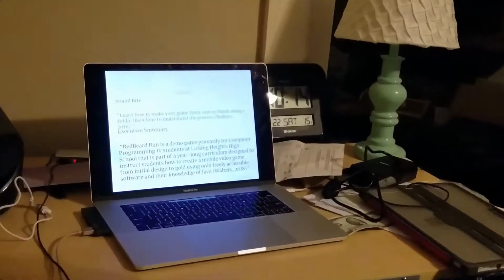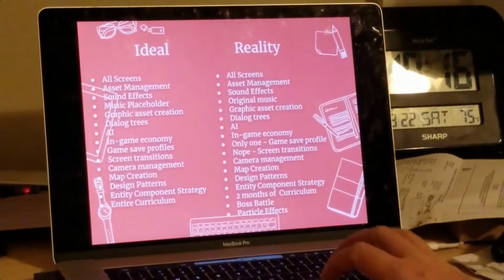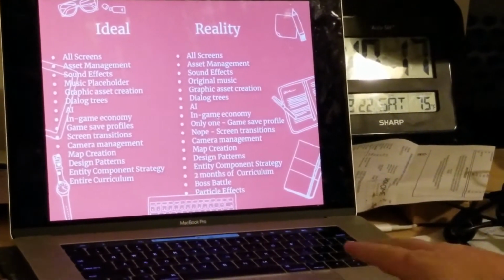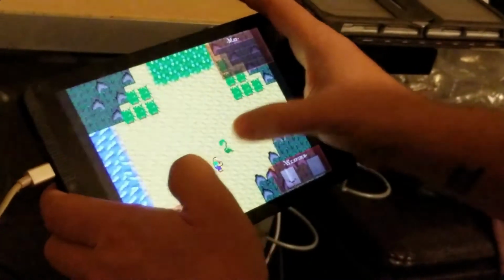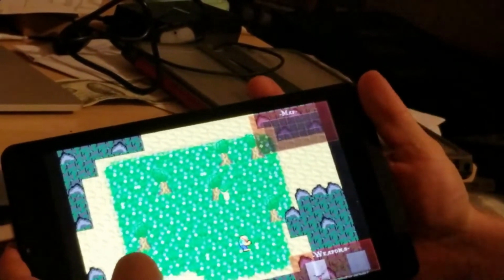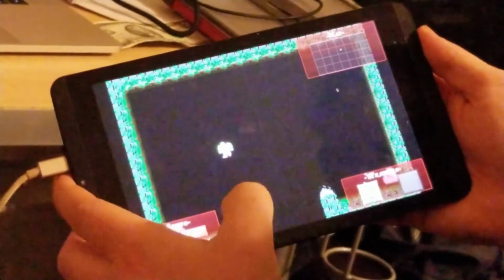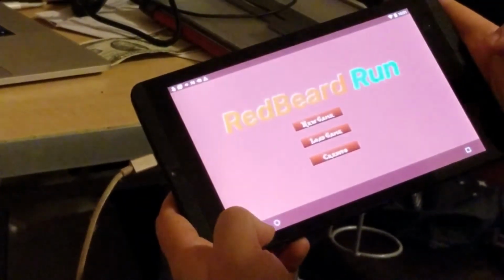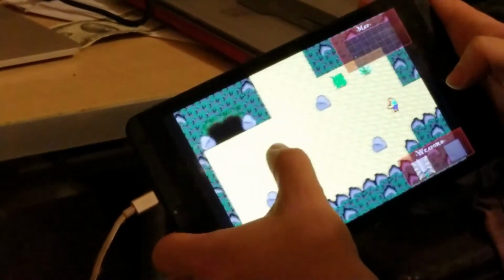Walters_Gabriel_Post-Mortem_Screencasting